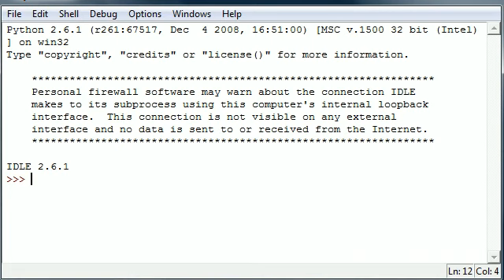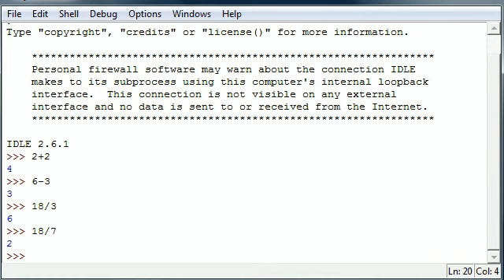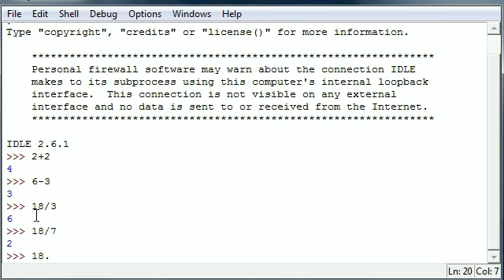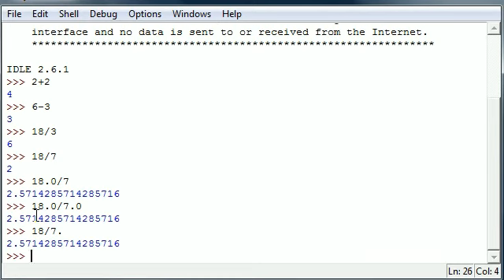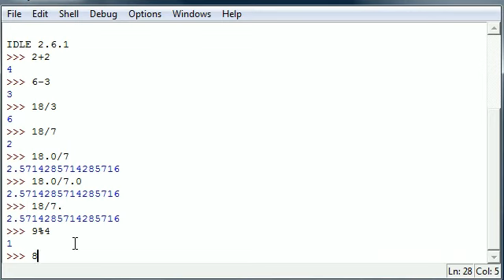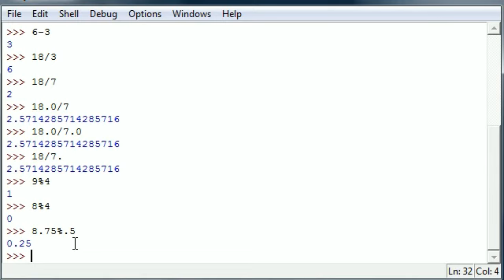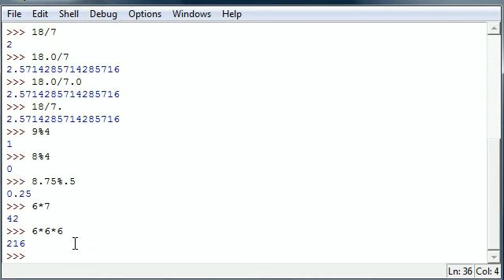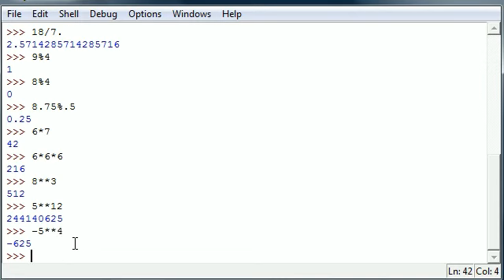Python Programming Tutorial 2 Numbers and Math